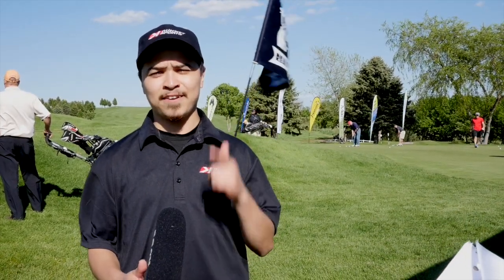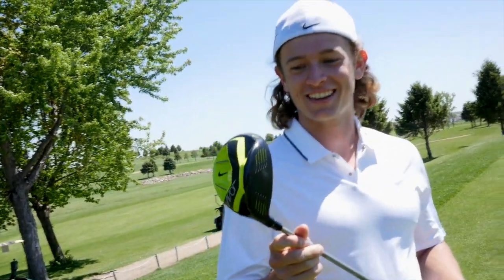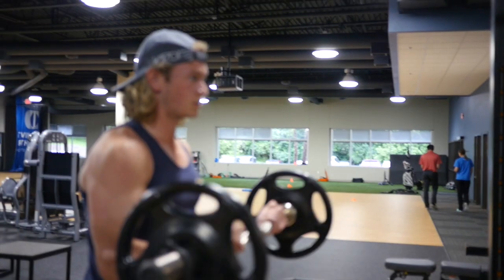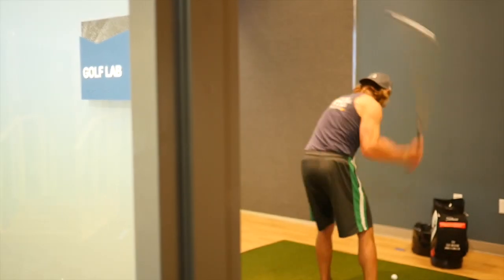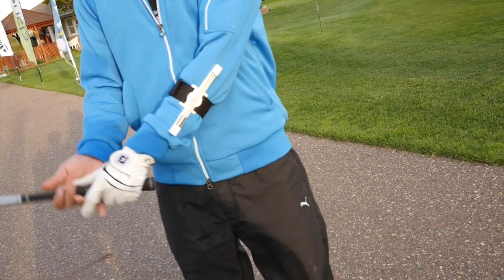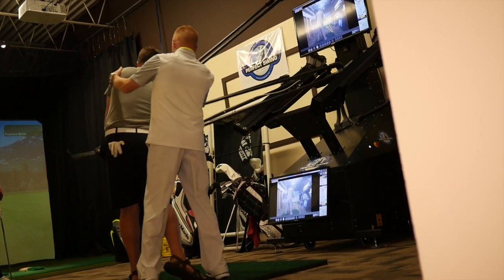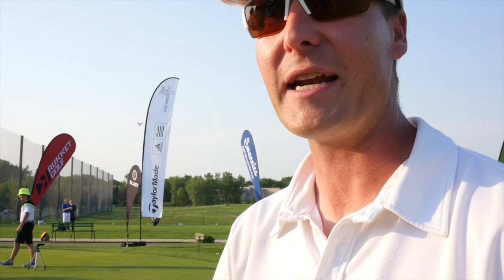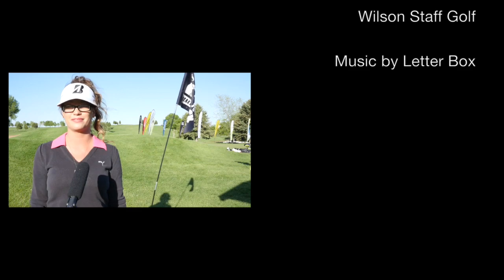Hack to Jack Golf Reality Show - Episode 7 - Practice Makes Perfect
In this episode, we check in on how the contestants are shaping up their bodies and find out what practice aides are taking them from Hack to JACK. For more information on products featured on the show,